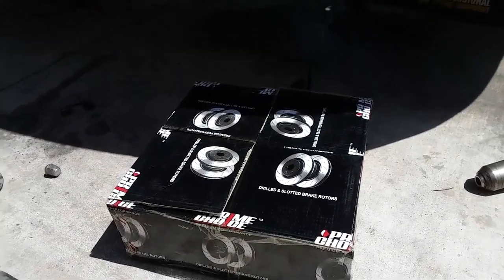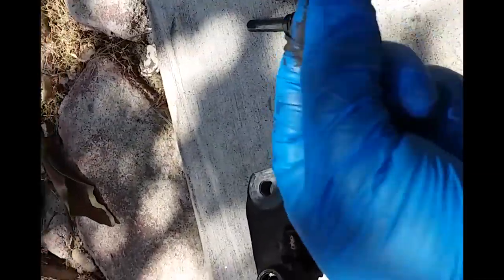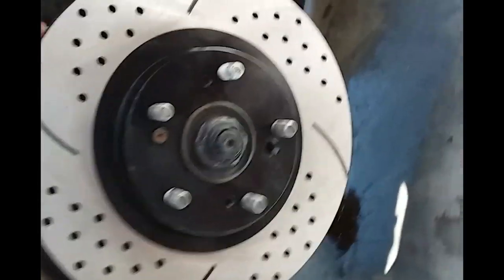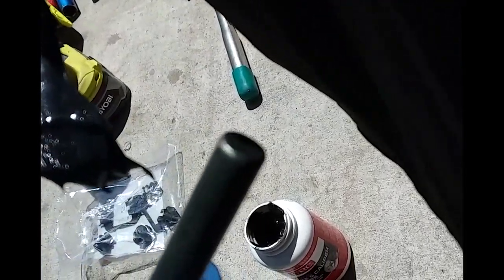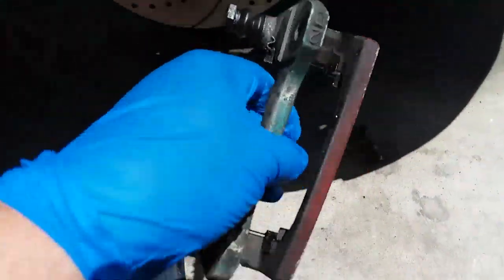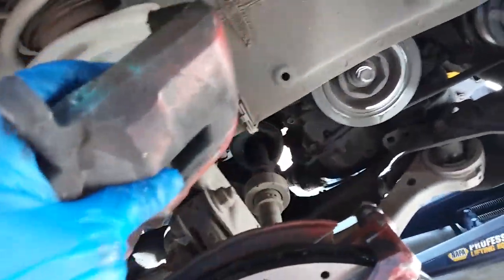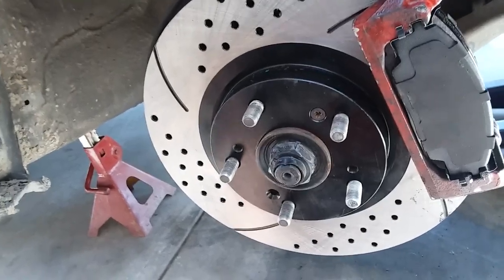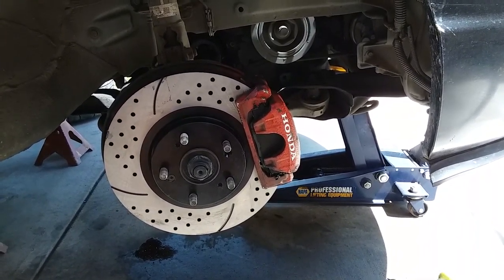How to: Install front Disk Rotors and Brakes on 2006 Honda Civic Si